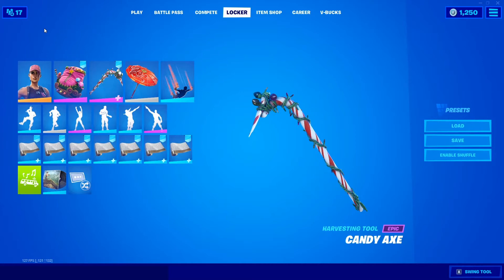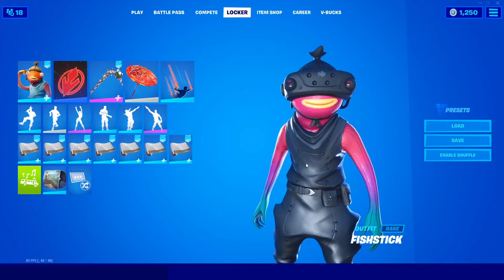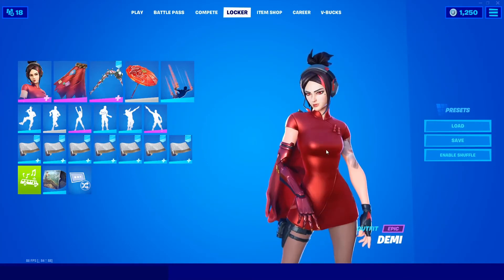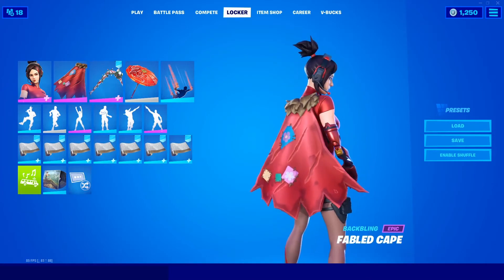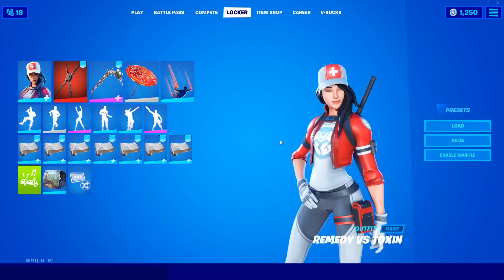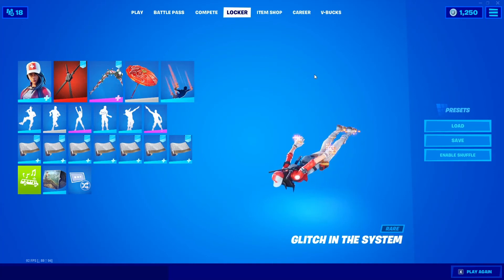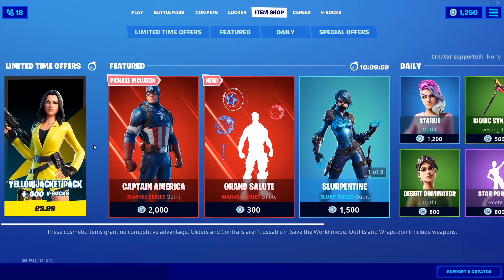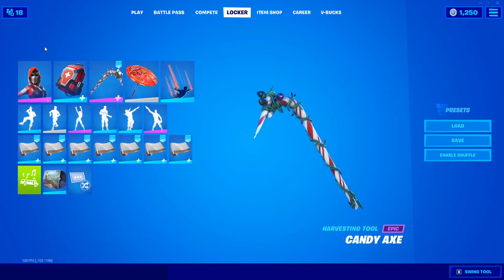Top 5 best combos for candy axe | Fortnite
Today we go over the best fortnite candy axe combos. ENJOY :-)